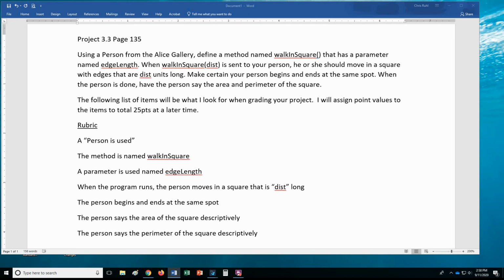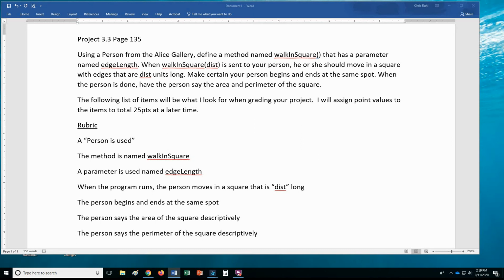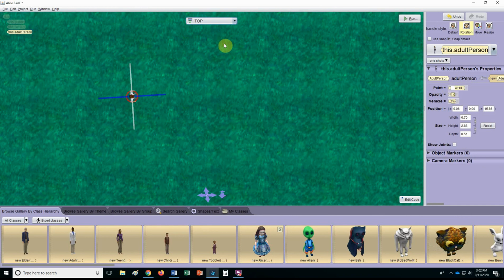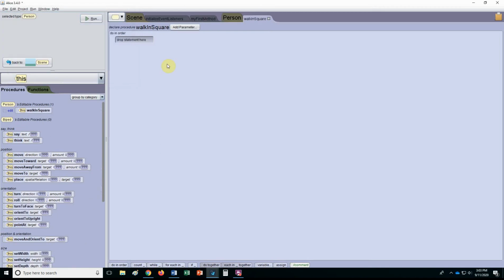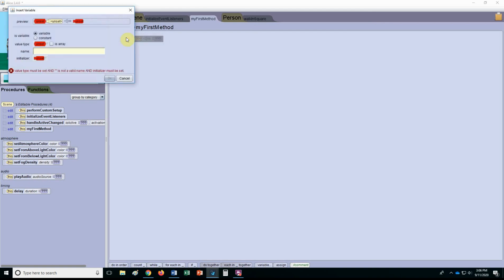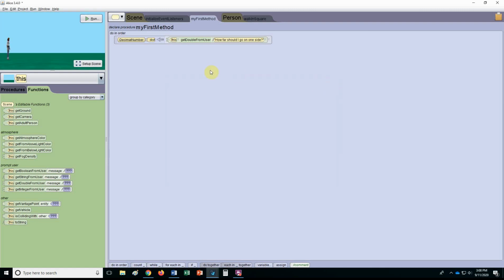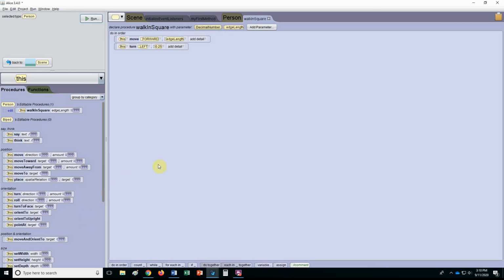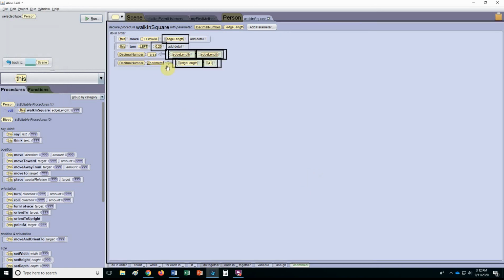CS1213-U5 Project 3.3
Walking in a Square